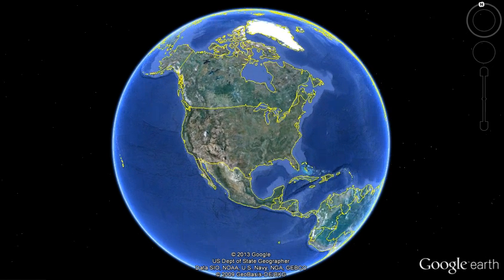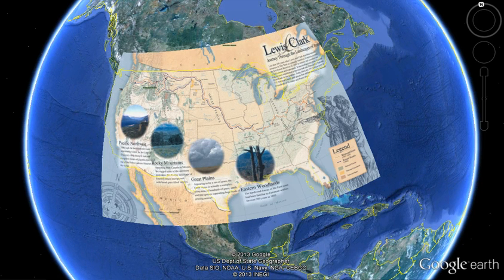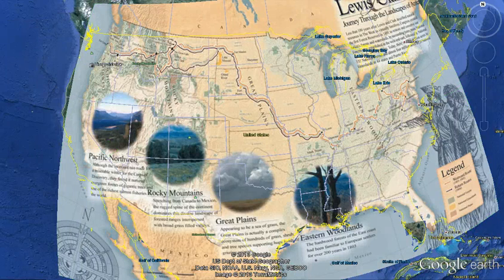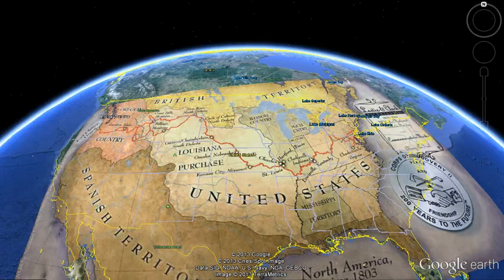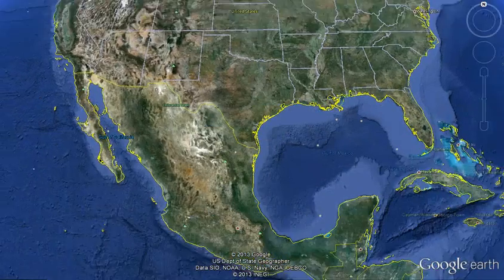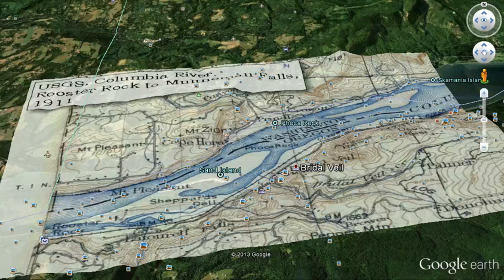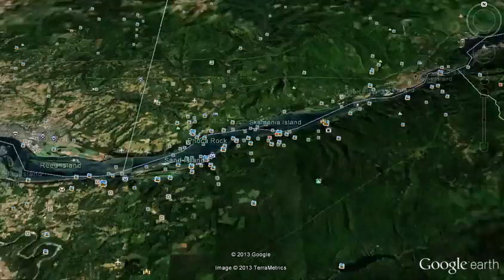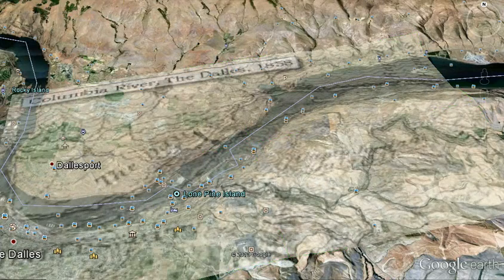Google Earth Layers- Lewis and Clark